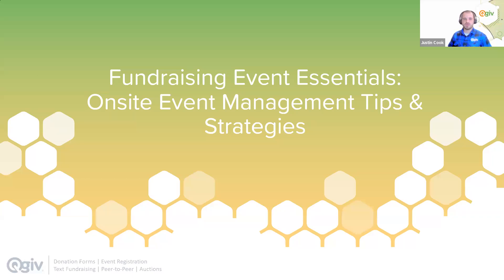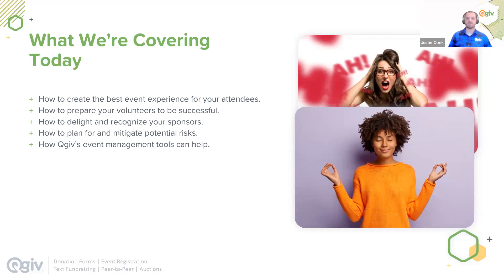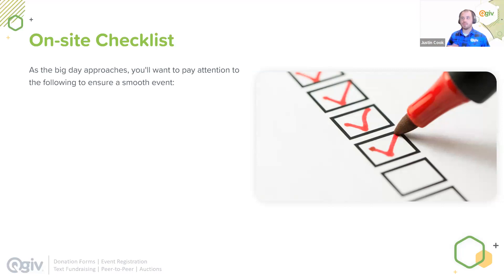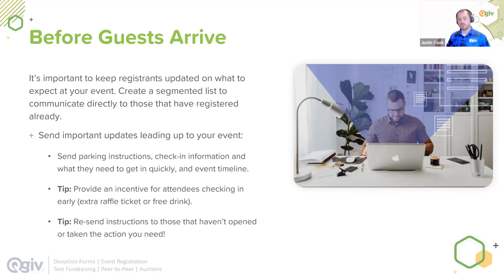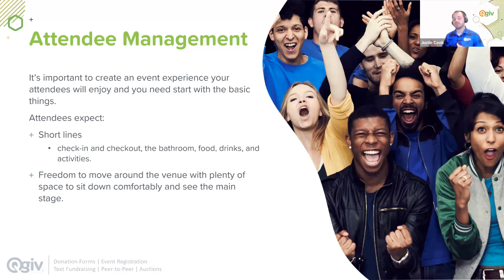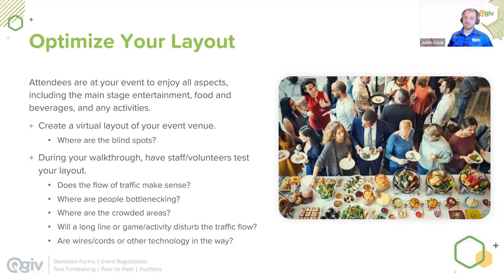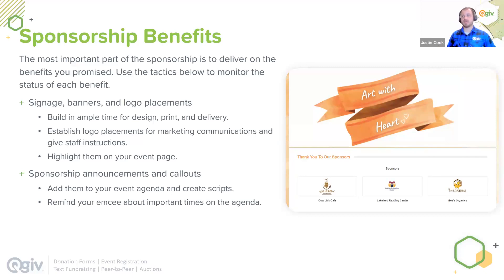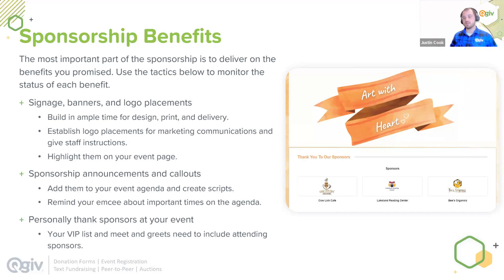Fundraising Event Essentials: Onsite Event Management Tips & Strategies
You’ve planned for months, secured a venue, signed up hundreds of attendees, and now it all comes to its final climax—the actual event! While the big day will feel like herding cats, there are tried-and-true event management tips to keep everyone onsite heading in the same direction.

Watch this webinar as we discuss how to manage your onsite event to maximize dollars raised and keep attendees, volunteers, and sponsors happy. During this webinar, you'll learn:

+ How to create the best event experience for your attendees.
+ How to prepare your volunteers to be successful.
+ How to plan for and mitigate potential risks.
+ How Qgiv’s event management tools can help.

Fundraising events take a lot of coordination and effort to pull off. Come learn about tried-and-true event management strategies and tips from the experts at Qgiv!